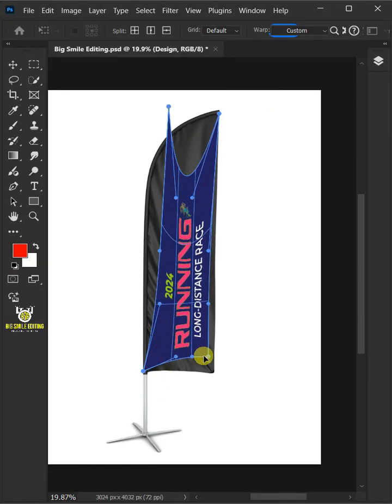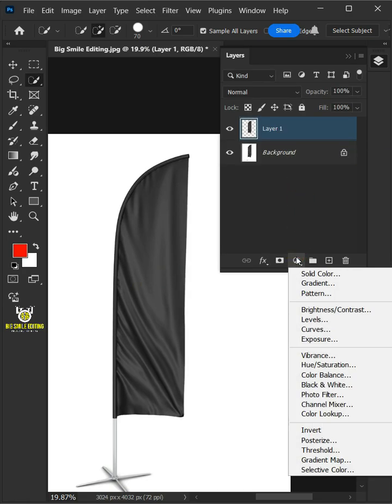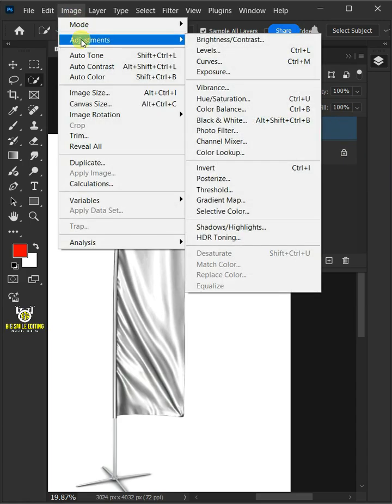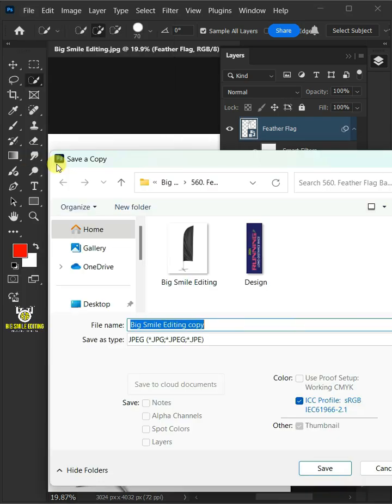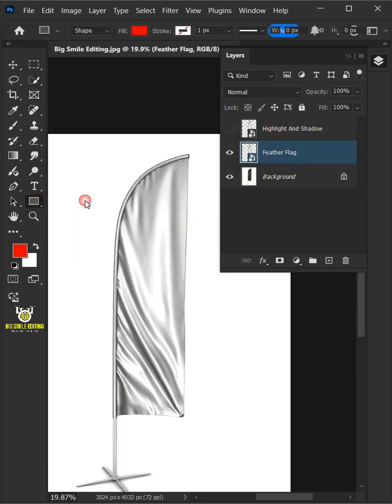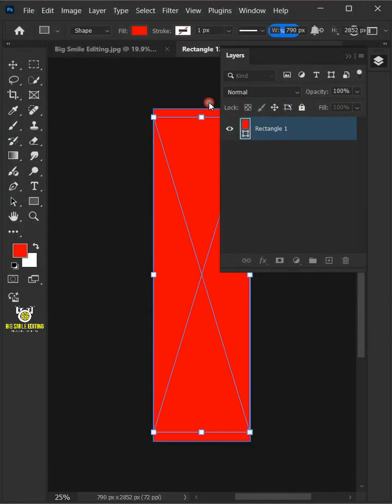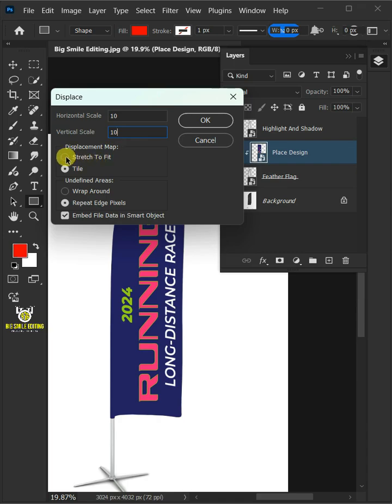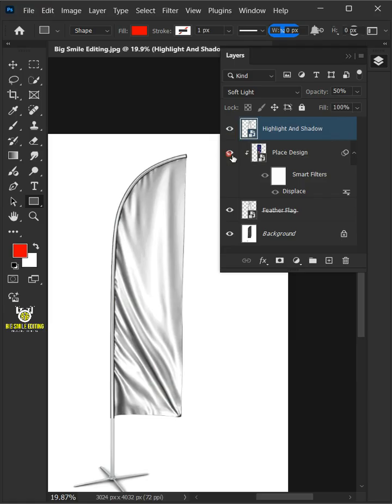A Quick and Easy Way To Make a Feather Flag Banner Mockup - Photoshop Tutorial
In this step-by-step Photoshop tutorial, you'll learn to make a feather flag banner mockup in photoshop. I hope this lesson helps.🙏🤗